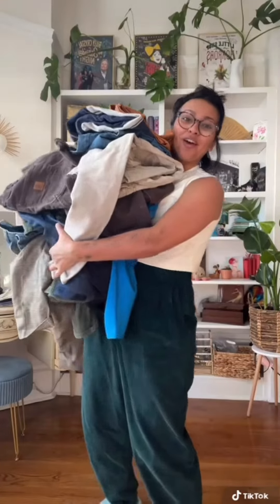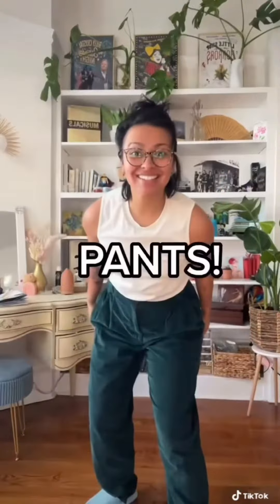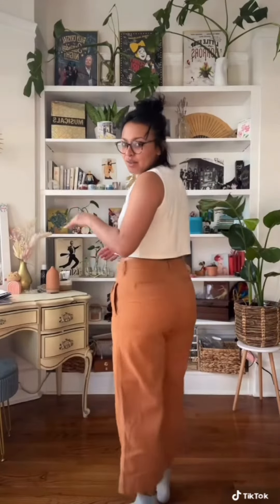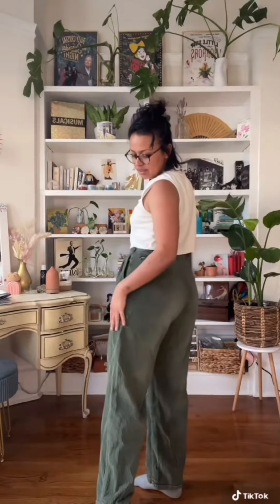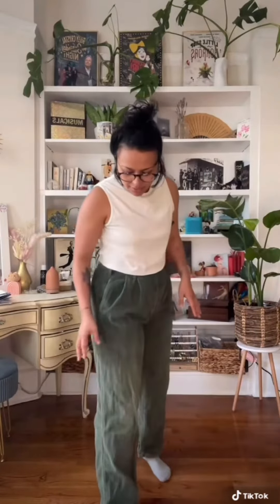CLOSET CLEAN OUT PT. 1: PANTS!